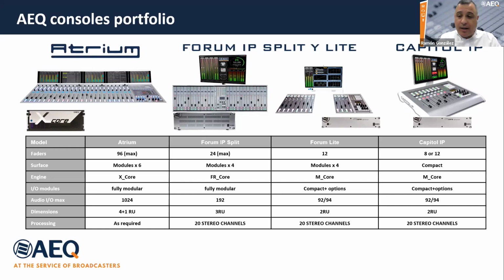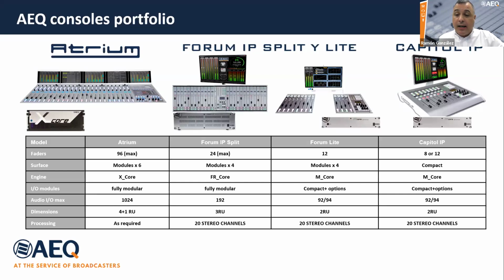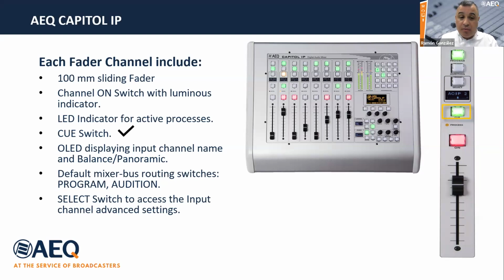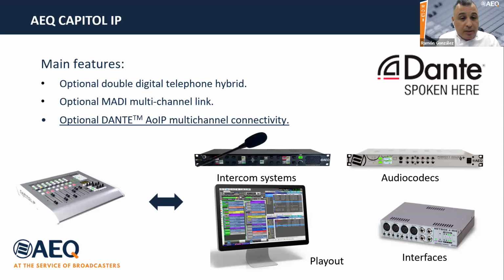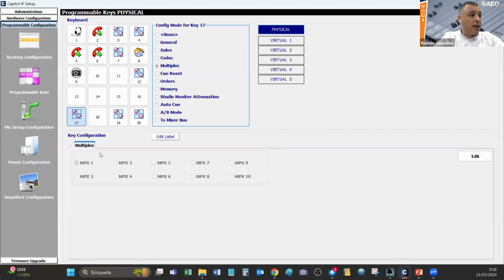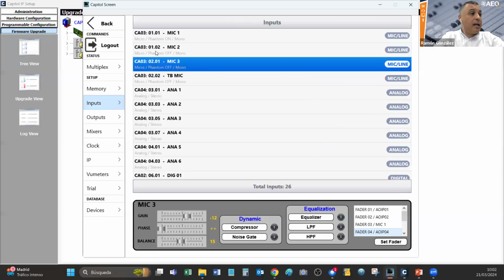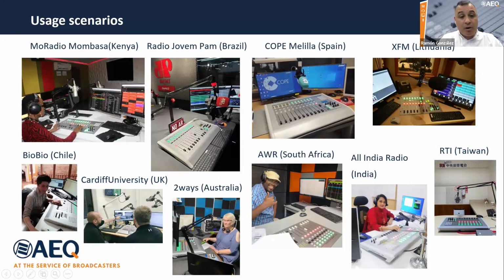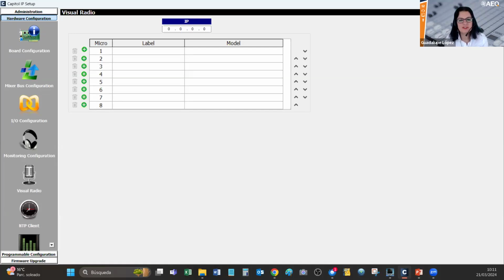AEQ Webinar | CAPITOL IP Digital Audio Console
Capitol IP is a very compact, programmable broadcast mixing console. The control surface comes with 8 or 12 physical 100mm faders and 2 direct routing keys per channel. The Control surface connects with an Audio engine or core and is available in two formats: recessed and desktop.